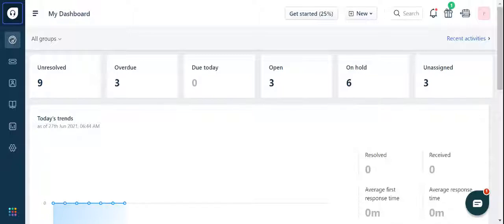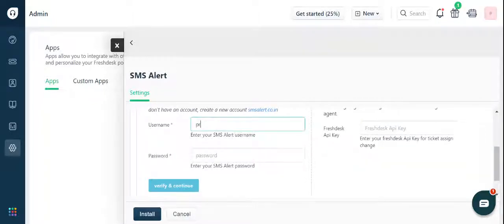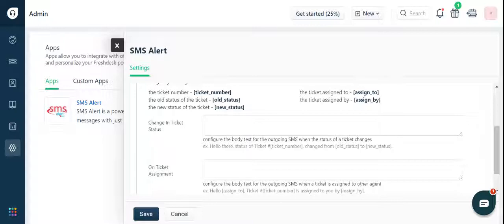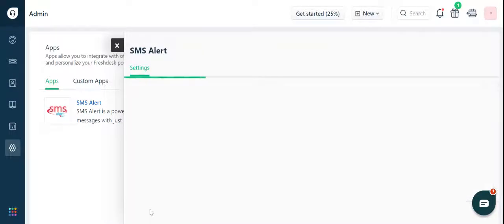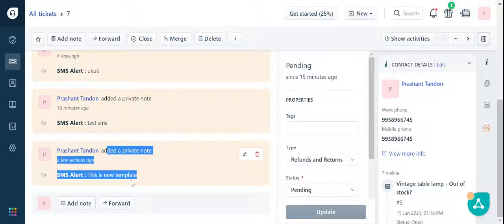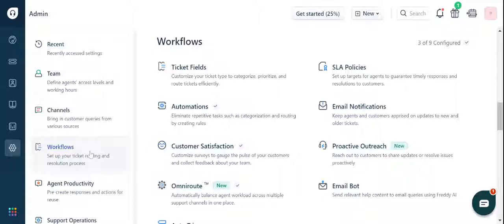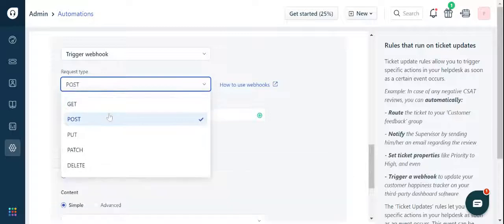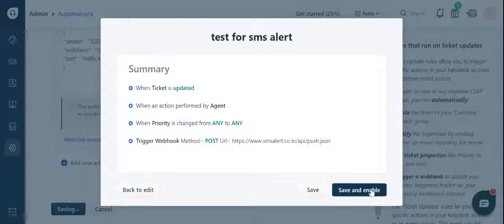Freshdesk SMS Alert Integration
✔️ Integrate SMS Alert with Freshdesk

0:00 Installation
1:08 Configuration
2:07 Custom SMS to Ticket Creator
3:06 Custom SMS to Contact
3:25 Custom Workflow Integration

📌Sample JSON Payload for Webhook📌
"sender" : "SMS_ALERT_SENDERID",
"mobileno" : "{{ticket.contact.mobile}}",
"text" : "Hello, the webhook has been configured correctly. Happy Messaging."